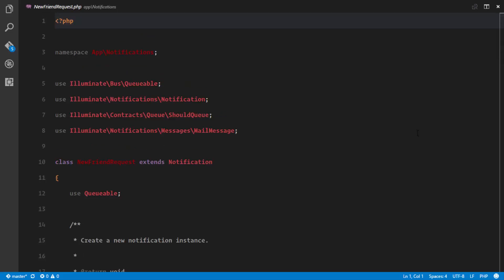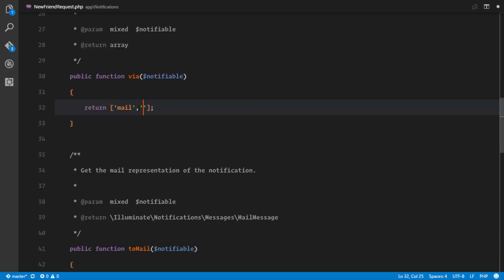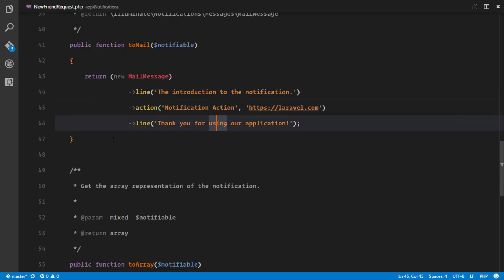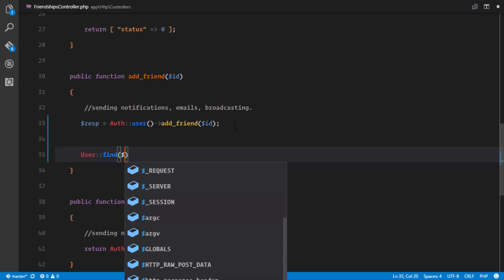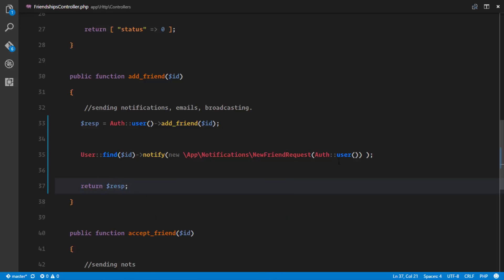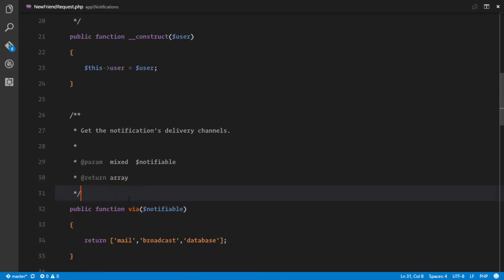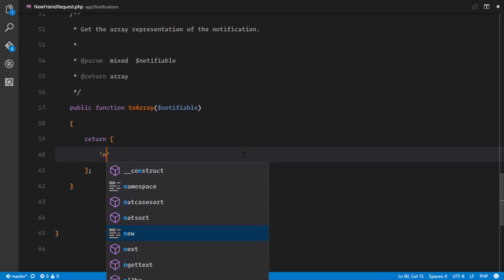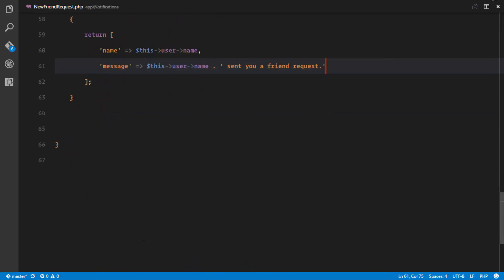Social network in Laravel 5.3 and Vuejs 2.0 #23 Understanding notification classes in laravel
Let's build a complete application with the Laravel 5.3 and Vuejs 2.0. In this video, we studied all the methods in the notifications class.